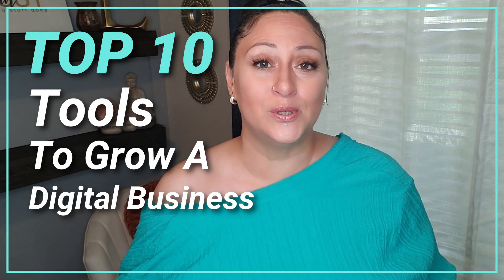[EP5] Top 10 Digital Marketing Tools I Use To Run My Automated Business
Listen to the FULL Top 10 Digital Marketing Tools PODCAST EPISODE

I don't know about you, but I LOVE waking up to new leads and sales on autopilot. There is a HUGE sense of FREEDOM that overwhelms you and boy does it feel so good.

If you want to do digital marketing 2021, you need tools that are going to help you put all the systems and automation together.

When you have automation tools, you can do email marketing, content marketing, online marketing, inbound marketing, digital marketing strategy
and internet marketing to get new customers or coaching clients into your programs.

So if you want to learn about the top 10 digital marketing tools that I use in my business, then tune in to episode 5 of the Behind The Automation Podcast by clicking here to tune in now

17 BEST DIGITAL MARKETING TOOLS // Best Online Marketing Tools From AppSumo
6 BEST Digital Marketing Tools to Grow Your Business Online
Digital Marketing Tools And Techniques 2021 | Digital Marketing Tools Tutorial | Simplilearn